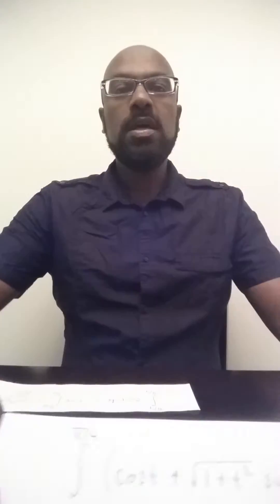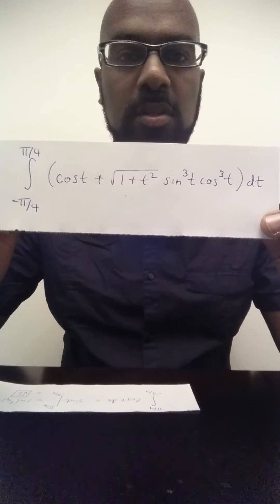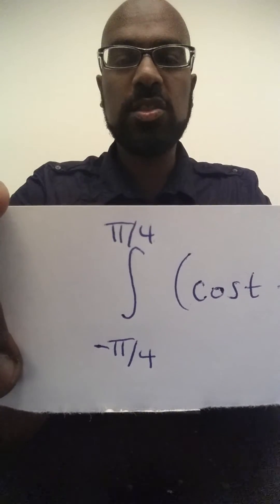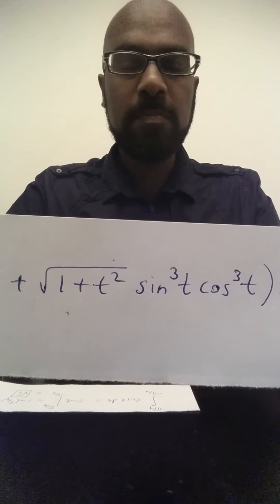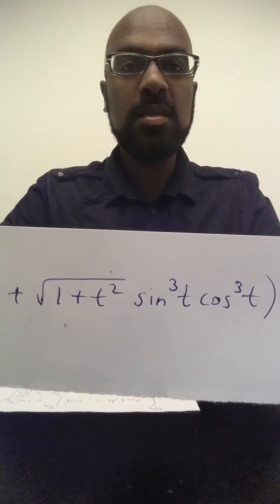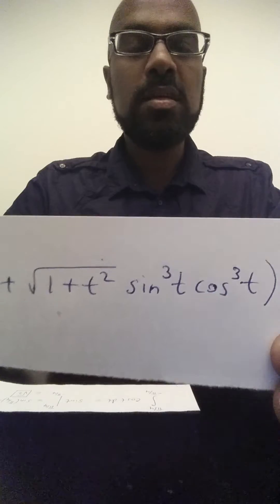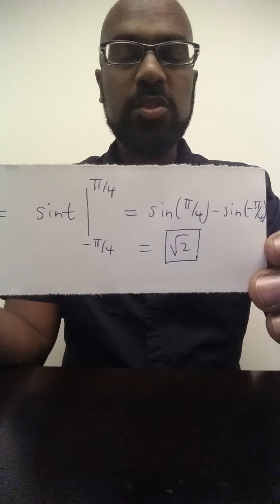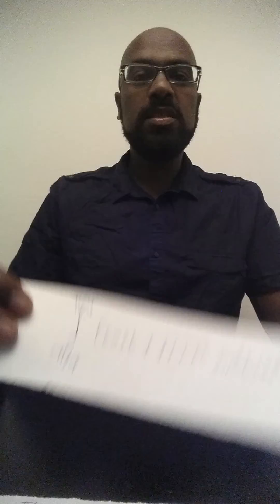Math Subject GRE: Integral Trick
Math Subject GRE:  A time saving integral trick